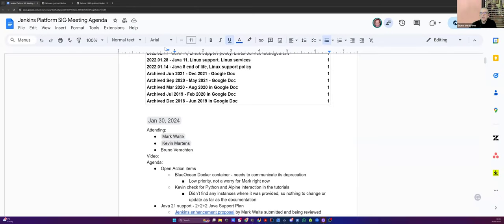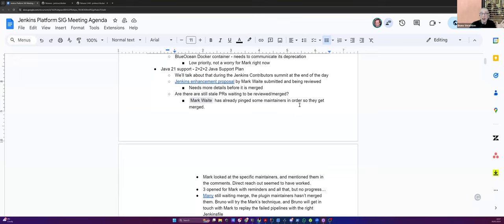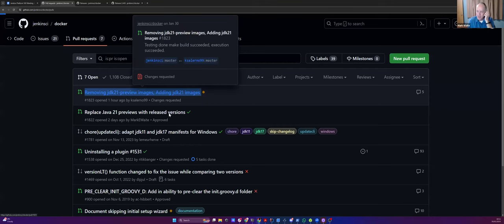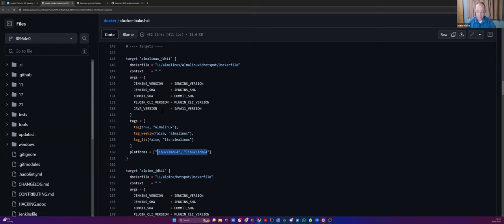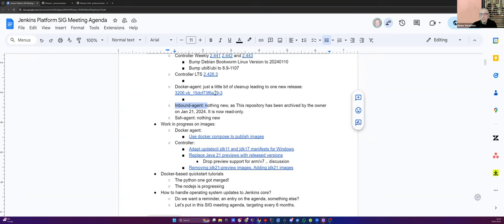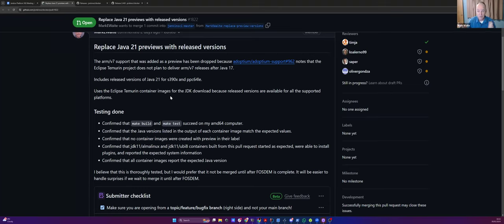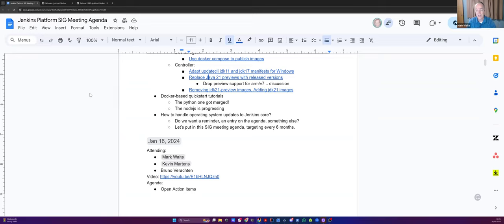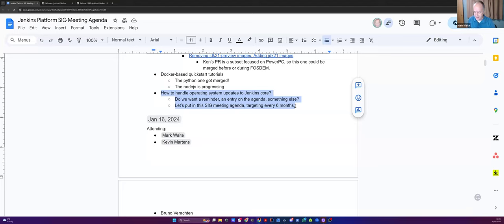2024 01 30 Jenkins Platform SIG